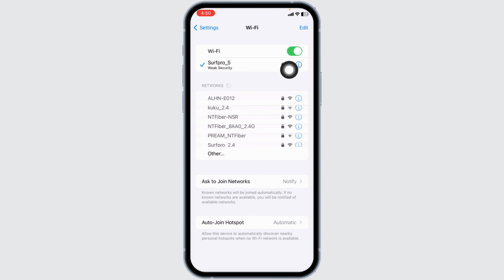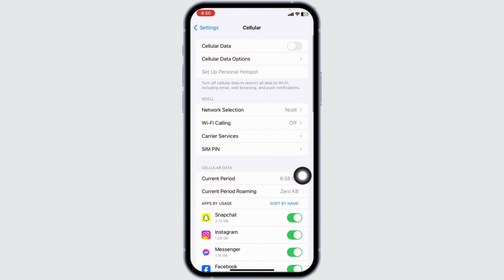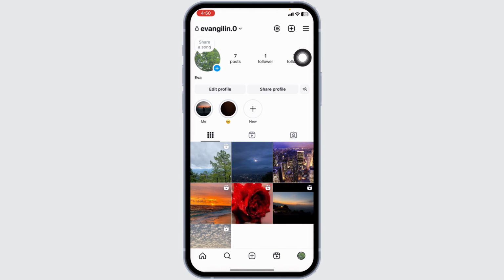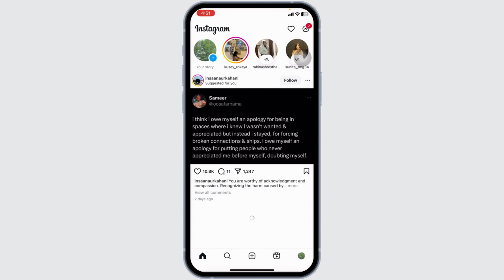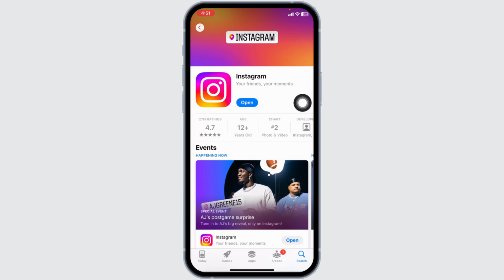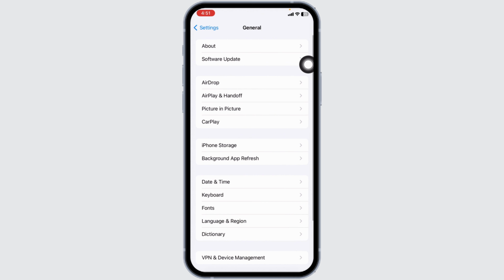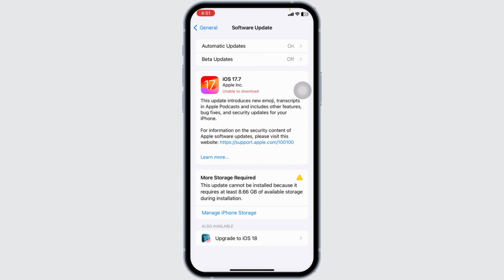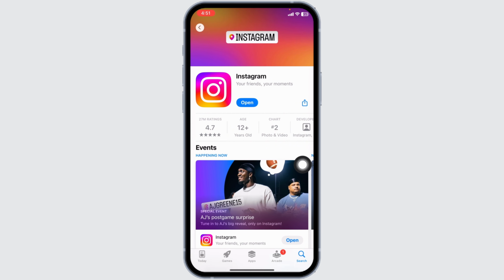How to Fix Instagram "Couldn't Load Activity" Error on iPhone (Quick Solutions!)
Are you experiencing the "Couldn't Load Activity" error on Instagram with your iPhone? This video will walk you through effective solutions to fix the Instagram activity loading error so you can get back to viewing your notifications and updates smoothly. From clearing your cache to troubleshooting your internet connection, we’ll cover multiple methods to resolve this frustrating issue.